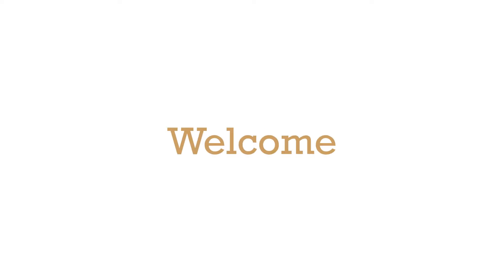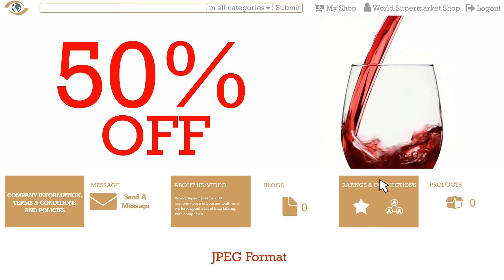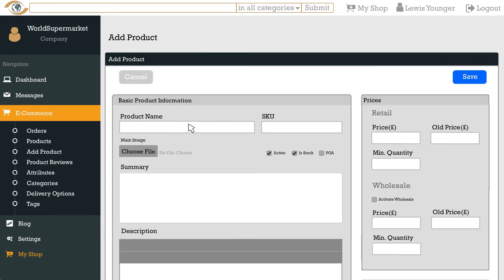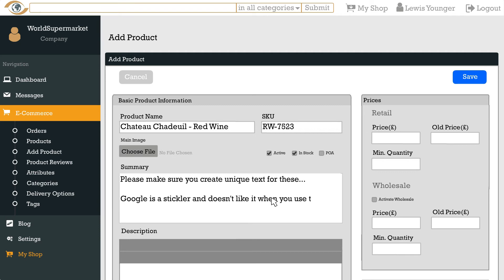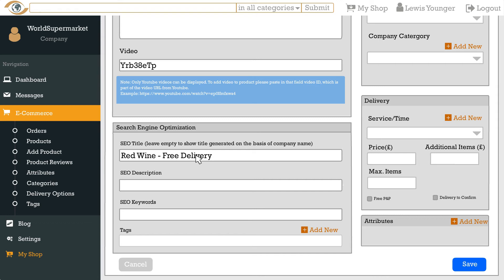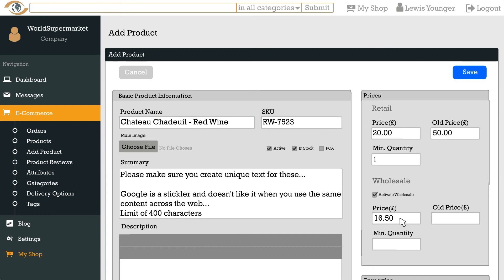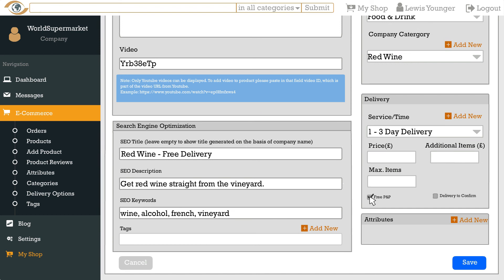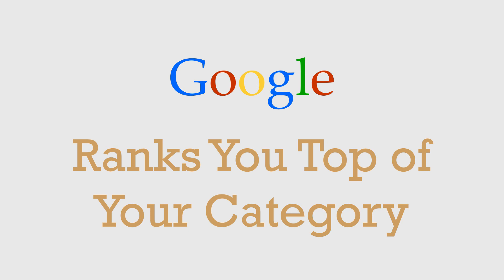World Supermarket - Make Your Shop Stand Out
Tutorial 1 - How to create your shop and upload your products.